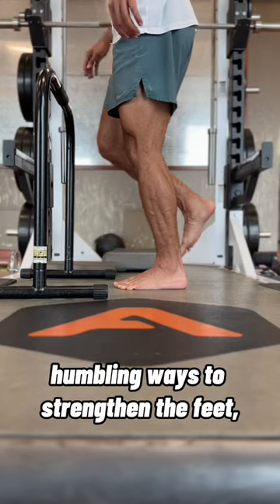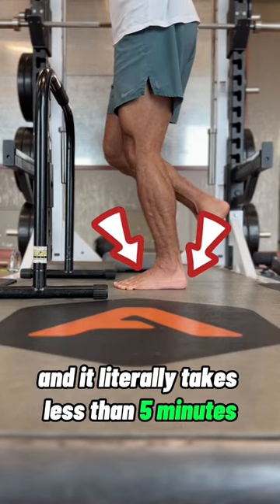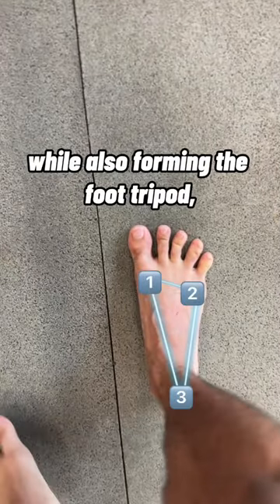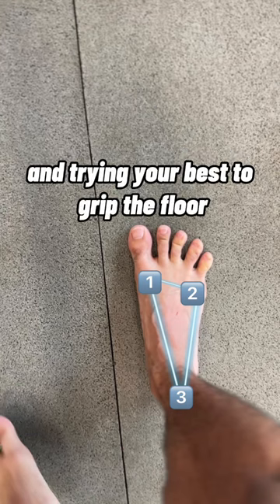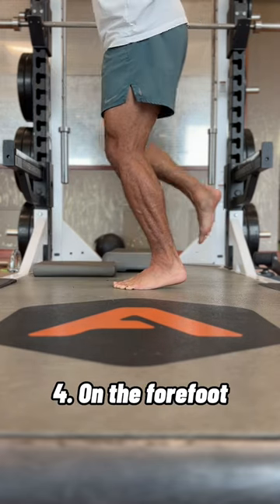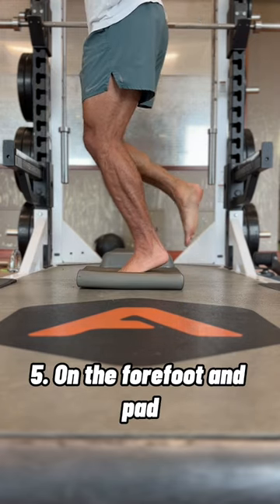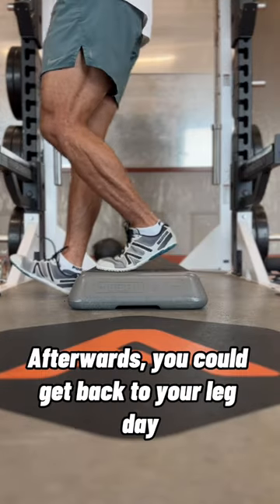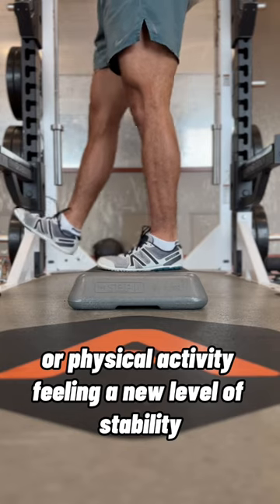How to Strengthen Weak Feet Right Now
There are other factors involved, but a large part of what we consider balance can be improved by learning to turning on and develop the muscles inside our feet and ankles. In normal shoes, these muscles will become disengaged and atrophy overtime, and ultimately leads to a variety of foot problem or fall risk as we age. Standing on one foot for time is simply one of the easiest ways anyone can get started on their foot strengthening journey today